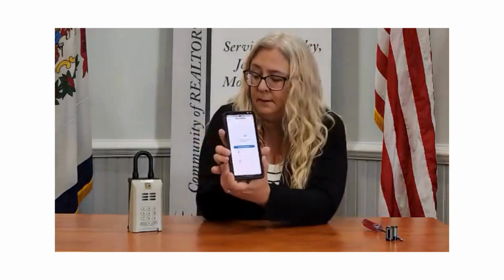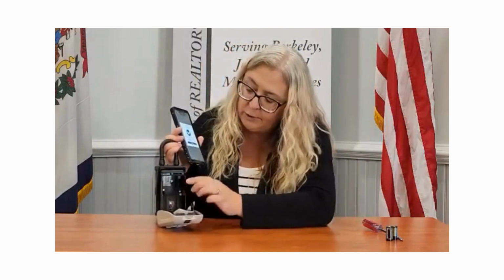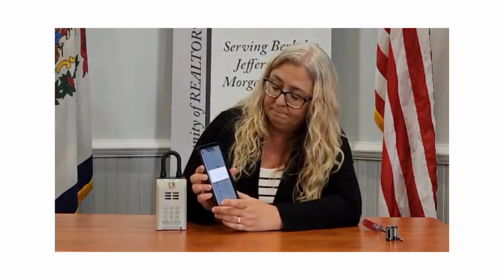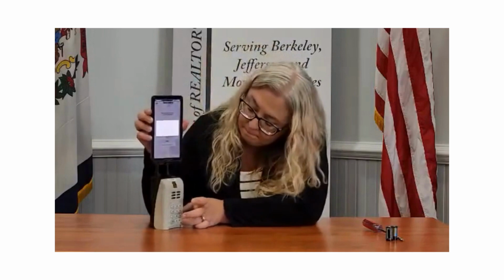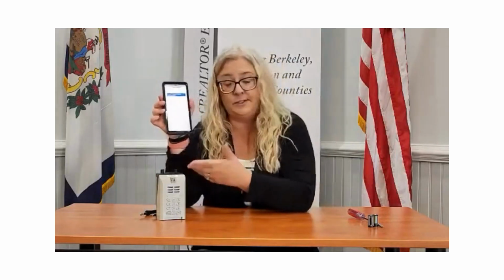How to open your lockbox, release your shackle and assign a listing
This video teaches a few basic functions of your sentrilock box.